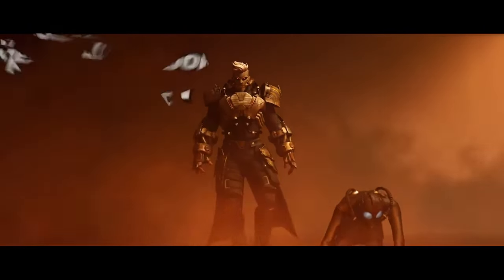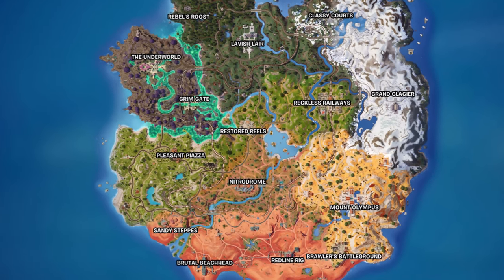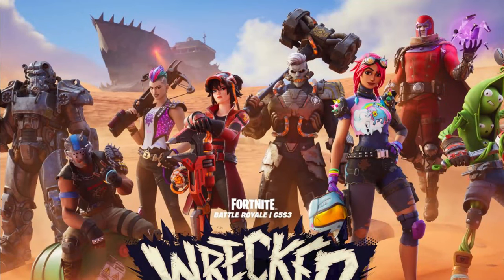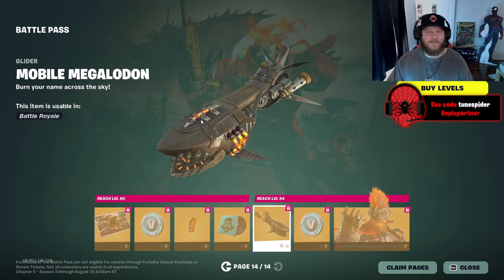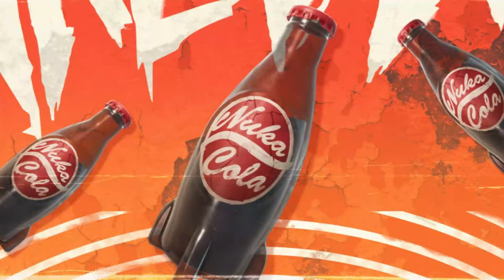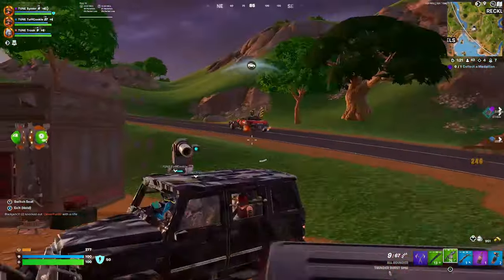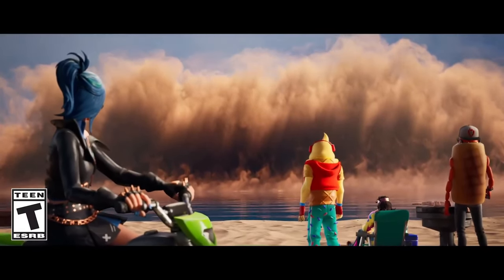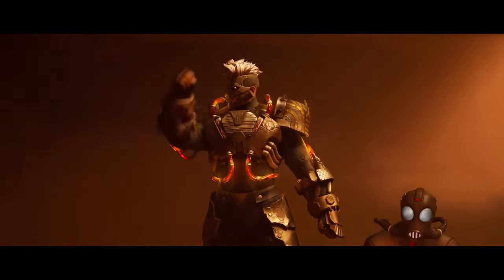Fortnite Season 3: You'll Either Love It Or Hate It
Chapter 5 Season 3 just dropped and it is chaotic! It's a lot of fun with the new car modding, new map changes, the nitro fists, boom bolt, fallout collab and more! This season gives mad max vibes! This is my first thoughts on Fortnite Chapter 5 Season 3.

Use code "tunespider" in the Item Shop to support me!